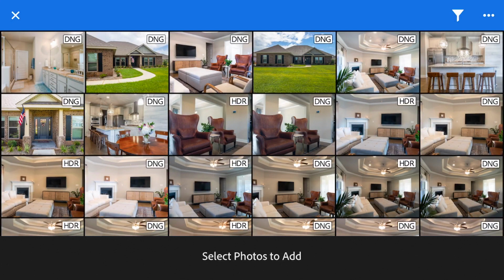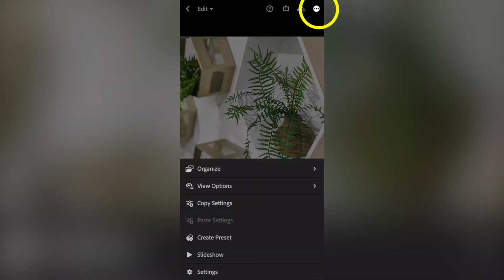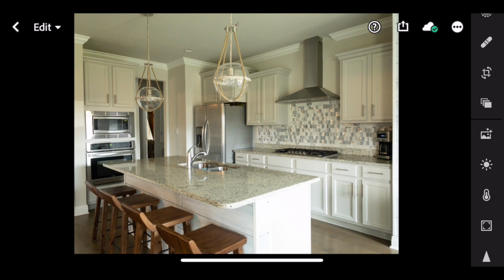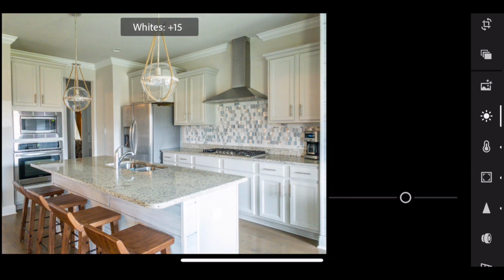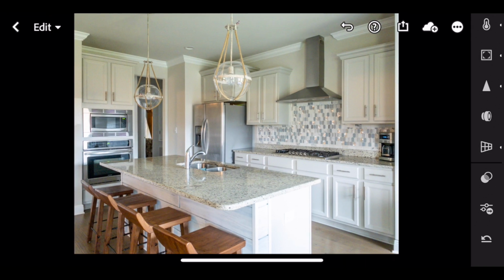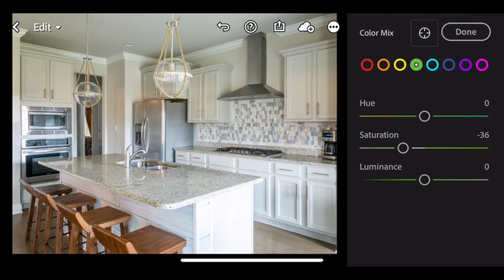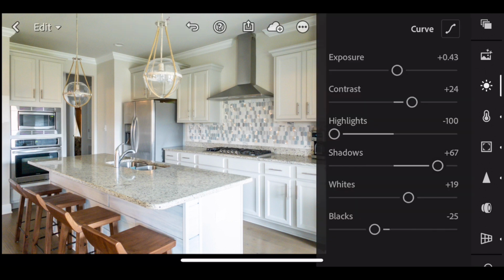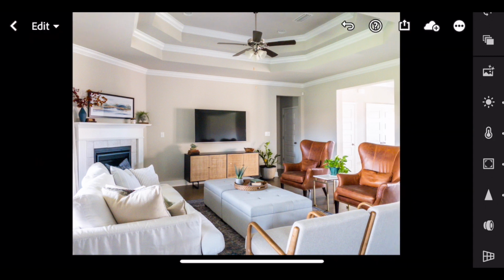Using Lightroom Presets to Edit Real Estate Photos on Your Phone + How to Download & Install Presets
Sign up for the FREE webinar "How to Use Your Phone for Real Estate Photos and Video to Enhance Your Brand"

In this video, I show you how to download and install our Lightroom Presets to use with Lightroom Mobile so you can edit any real estate photos you take with your phone. We'll go through the process of editing several photos from a single-family home to give you a better idea how to edit your real estate photos for a more professional look.

Sign up for the Mobile Video Pro for Real Estate Course

Favorite Mirrorless Camera
Workhorse Lens 24mm-70mm ƒ/2.8
Favorite Telephoto Lens
Favorite Lens for Real Estate Shoots
Best SD Card
DJI Mavic Air (Best Lightweight Drone)
Best MicroSD Card for Mavic Air
Best Gimbal for Smartphone
Best Travel Hard Drive
Best Desktop Hard Drive
Favorite Voiceover/Podcast Microphone
Favorite Lightning Cables for iPhone
Favorite USB Dock